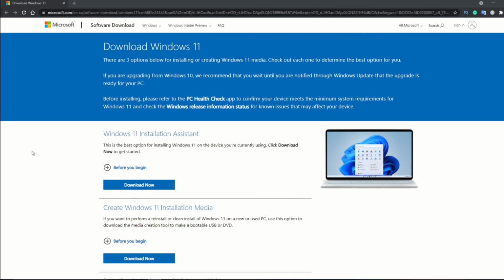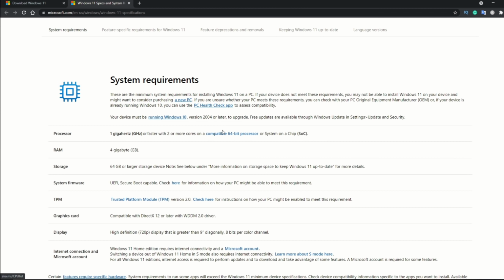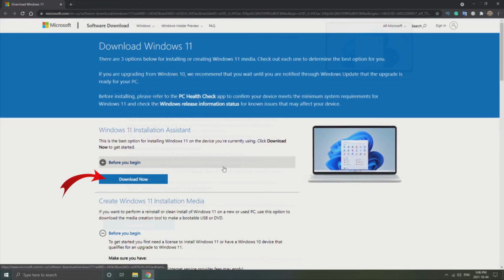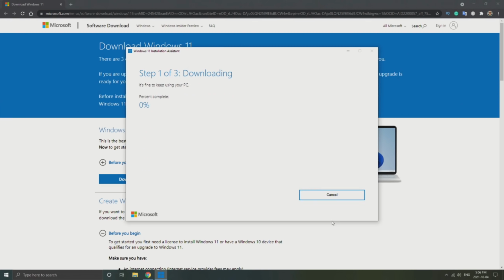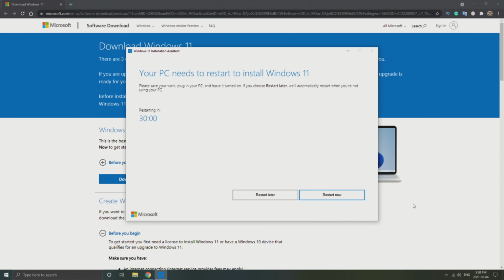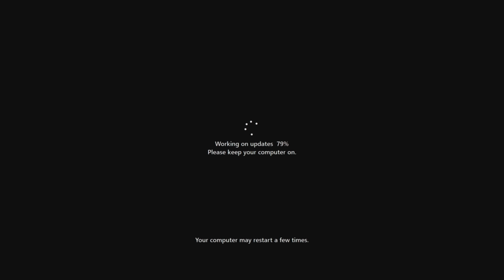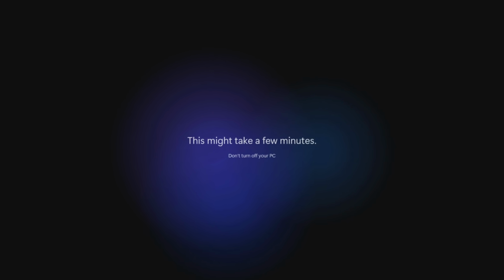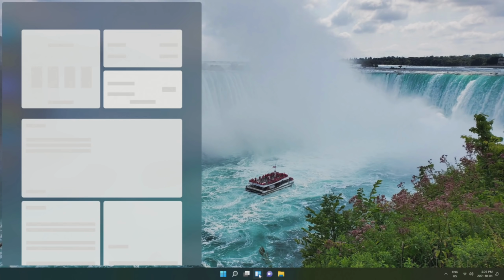How to Upgrade to Windows 11 FREE (Microsoft Official Release)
Are you planning on upgrading to Windows 11 on your PC? In this video, I will show you how to upgrade to Windows 11 from Windows 10 using the Windows 11 Installation Assistant. Upgrading to Windows 11 is quite simple to do as long as your PC meets all of the specifications set out by Microsoft.

🛒 Amazon Links to Current PC Build 🛒
Gigabyte GeForce RTX 3060
Thermaltake V250 PC Case
Gigabyte X570 Aorus Elite WiFi
AMD Ryzen 7 5800X CPU
HyperX Fury 32GB 3200MHz DDR4
Samsung 980 SSD 1TB - M.2 NVMe
Cooler Hyper 212 Black Edition CPU Cooler
Thermaltake Toughpower 750W Power Supply